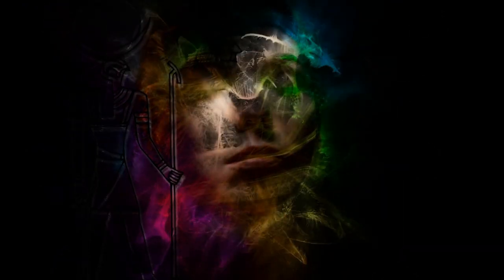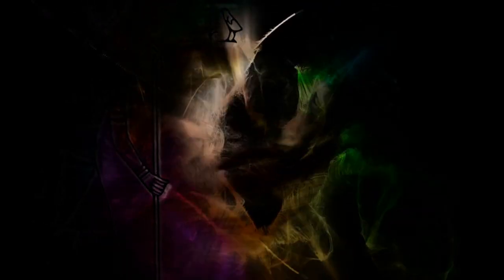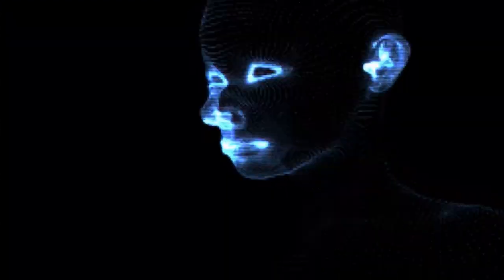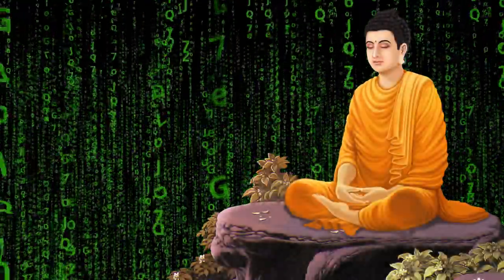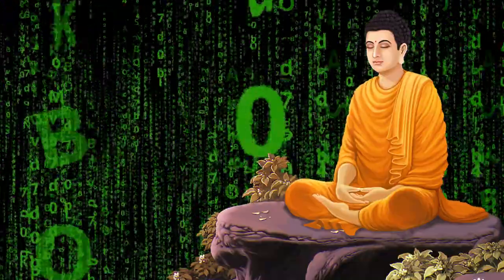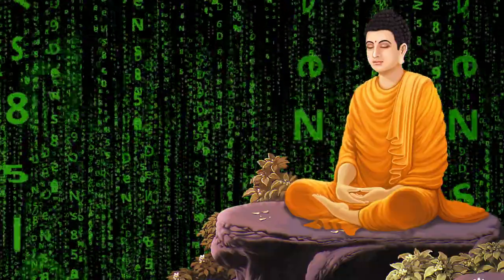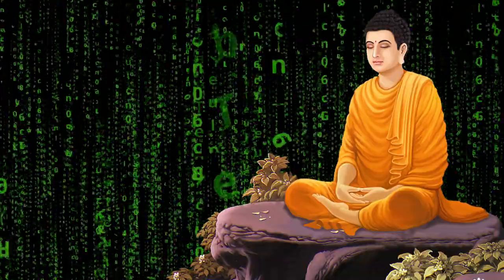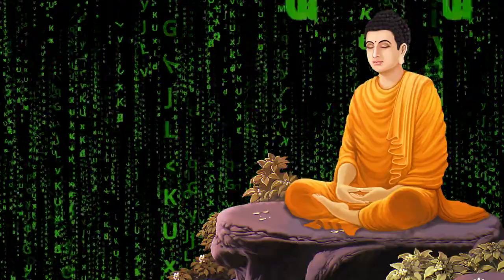Element AKAŠA / Eлемент АКАША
Akaški oblik je posljednja stvar koju napuštamo da bismo postali jedno sa Apsolutom.